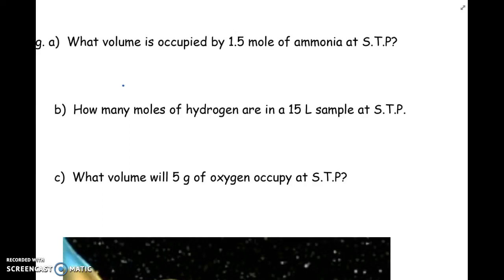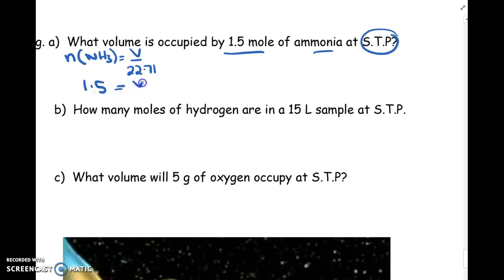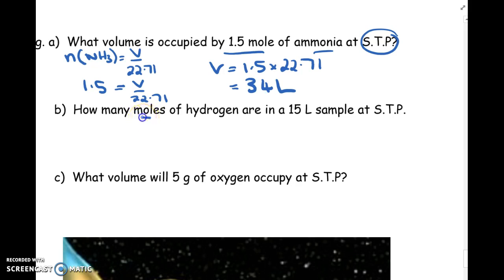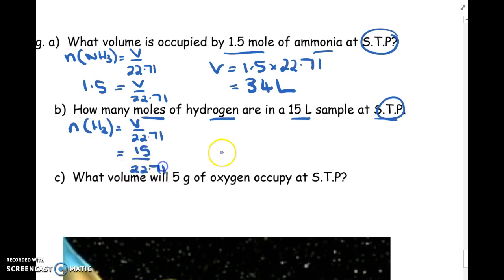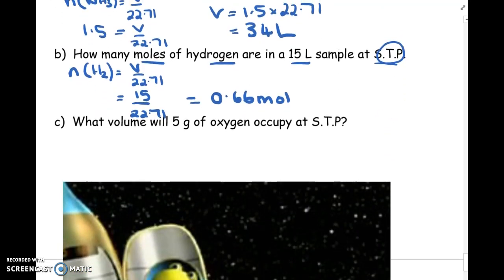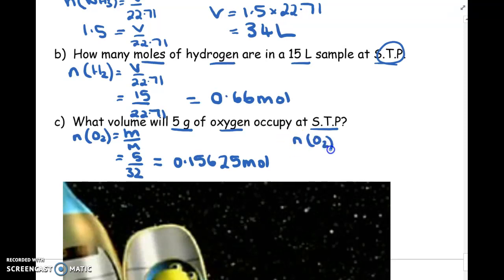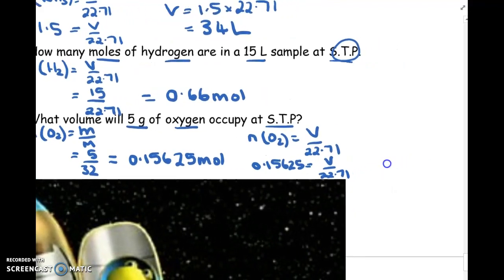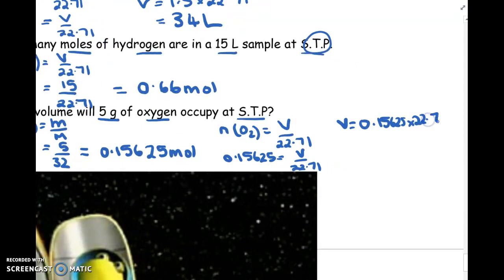Molar Volume Examples